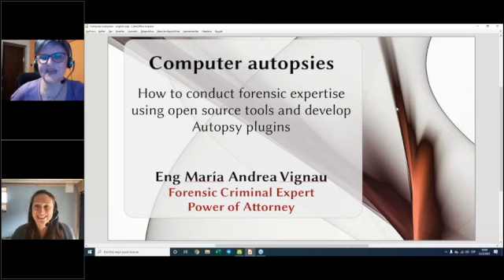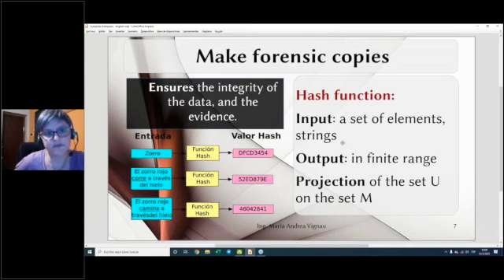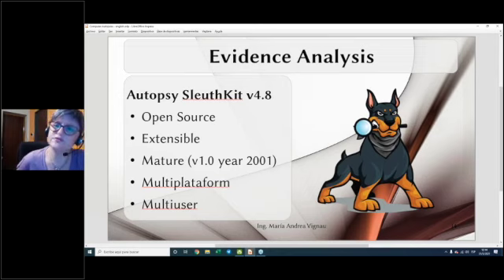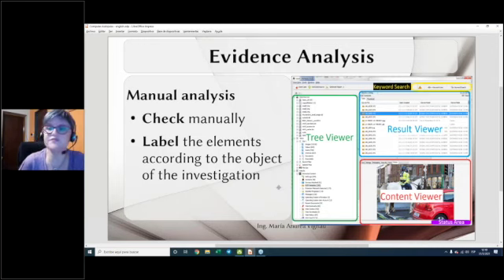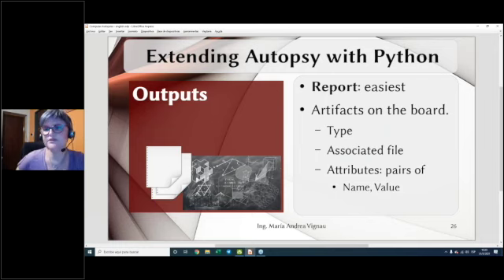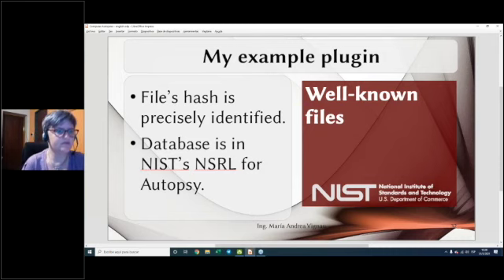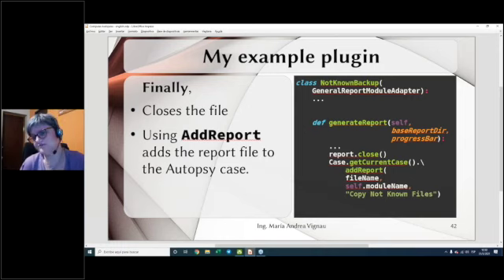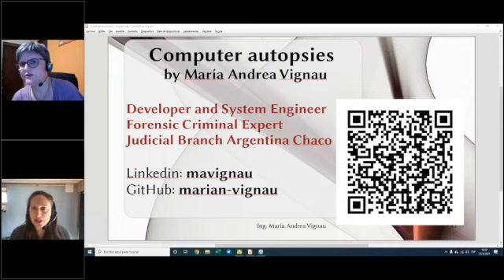Computer Autopsies with María Andrea Vignau [OSDFCon Webinar]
COMPUTER AUTOPSIES: USE FREE FORENSIC SOFTWARE

María Andrea Vignau will cover a real world case solved using Autopsy, giving all the necessary introduction to the work, covering:
1- Get evidence – Considerations about getting evidence from the field, preserving it. Chain of custody.
2- Make forensic copies – Using free software to make forensic sound images on evidence.
Using open source software.
3- Data analysis with Autopsy – The Autopsy SleuthKit’s workflow, from creating a case to obtaining reports.
Overview of the Graphical Interface and the possibilities.
4- Extending Autopsy with Python – How to extend autopsy using python, creating modules.
The developing environment, module’s types and use cases of each one.
5- María’s plugin, used to present evidence in a real case. Her real experience using this extending capabilities included in Autopsy, and why it was very helpful on a specially difficult case.

This webinar was recorded live on March 31, 2021.